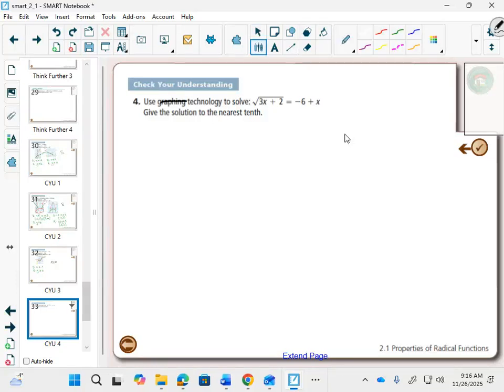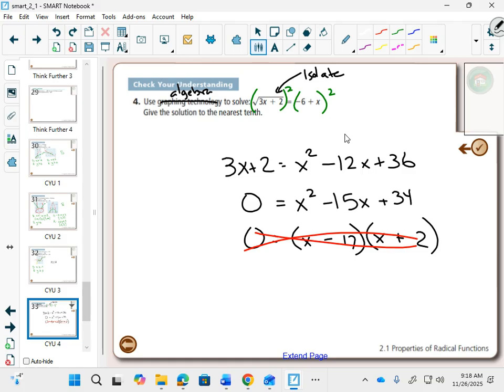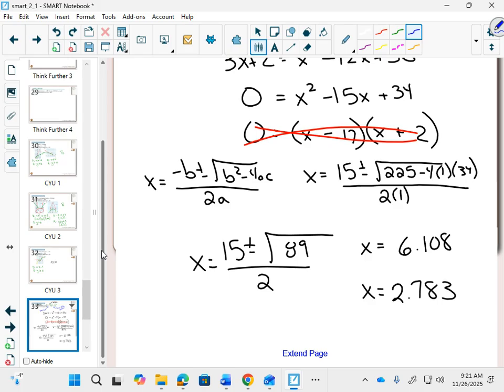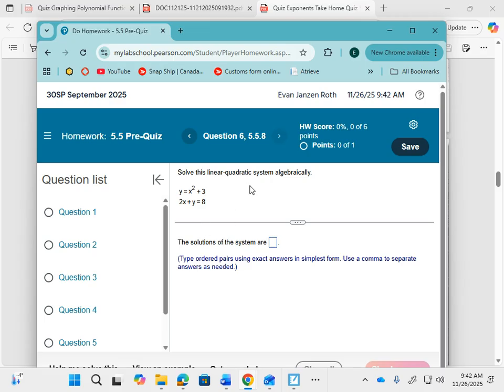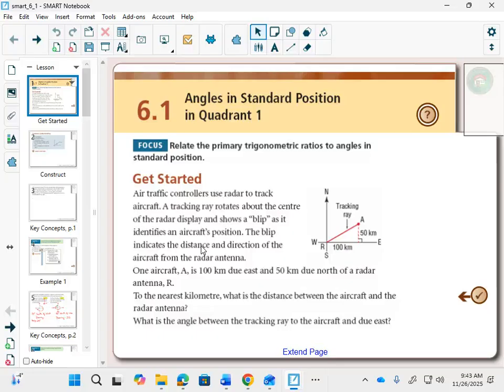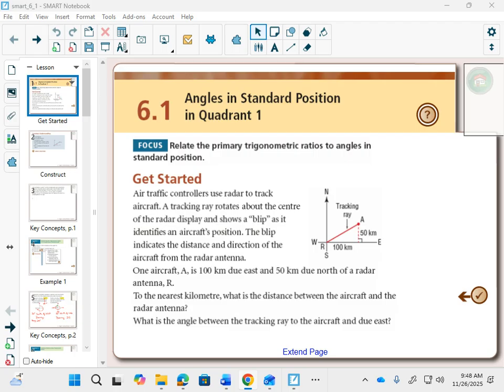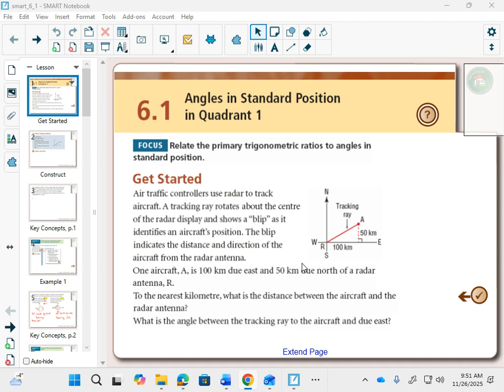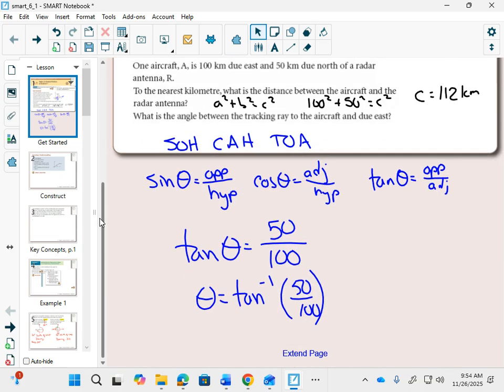40SP 2 1 Example 4